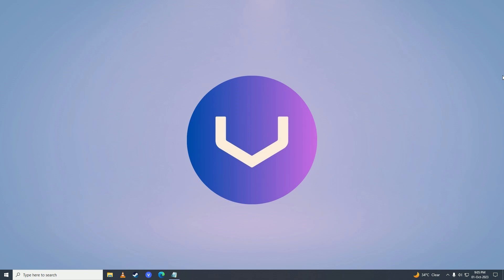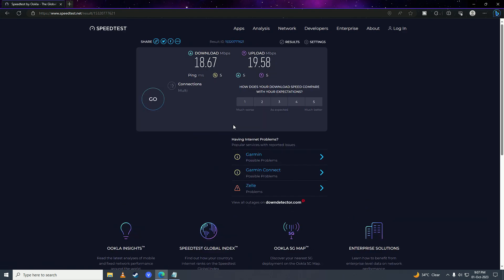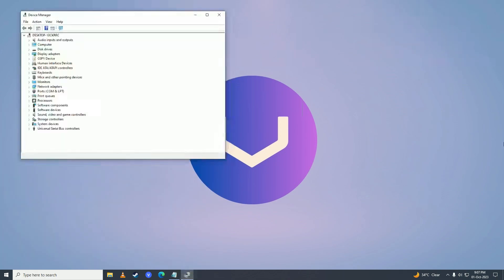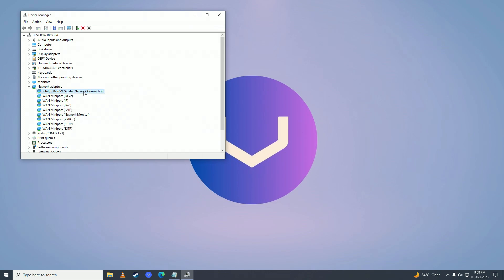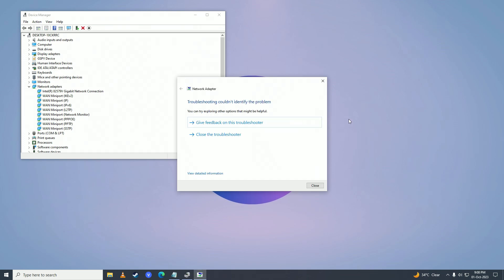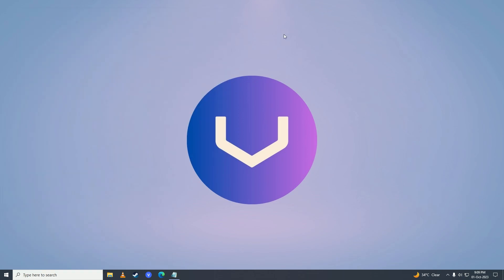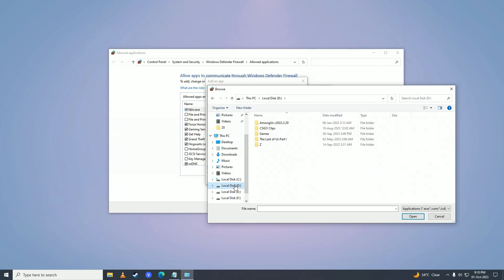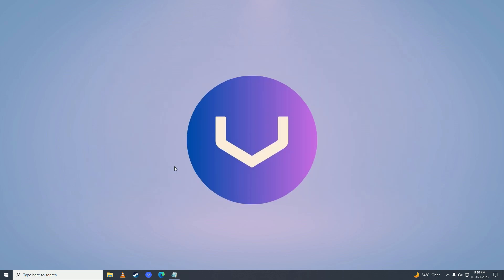How To Fix EA FC 24 Connection Issues - (Simple Guide)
If you're experiencing connection issues while trying to play EA FC 24, don't worry, we're here to help. In this video, we'll provide you with a simple guide on how to fix connection issues and get you back online to enjoy a seamless gaming experience. Let's troubleshoot and resolve those connection problems together! 💻🔧🎮🌐

Connection issues can occur due to various factors, but with these steps, you can tackle common problems and restore your connection:

Ensure that your internet connection is stable and working properly.
Open a web browser and visit a few different websites to verify your internet connectivity.
If you're using a wireless connection, try switching to a wired connection to rule out any potential wireless interference or signal strength issues.
Step 2: Restart Your Network Equipment

Power off your modem and router by unplugging them from the power source.
Wait for about 30 seconds, then plug them back in.
Allow your network equipment to fully restart and establish a stable connection.
Step 3: Disable VPN or Proxy

If you're using a VPN (Virtual Private Network) or proxy service, temporarily disable them.
VPNs and proxies can sometimes interfere with online gaming connections.
Refer to your specific VPN or proxy software's documentation for instructions on how to disable them temporarily.
Step 4: Disable Firewall or Antivirus Restrictions

Temporarily disable any firewall or antivirus software on your computer.
Firewalls and antivirus programs can sometimes block or interfere with game connections.
Refer to your specific firewall or antivirus software's documentation for instructions on how to disable them temporarily.
Launch EA FC 24 to see if the connection issues are resolved. If the game connects successfully, consider adding it to the exceptions list in your security software to avoid future conflicts.
Step 5: Forward Ports for EA FC 24

Access your router's administration interface by typing its IP address into a web browser (usually found on the back of the router).
Locate the "Port Forwarding" or "Virtual Server" section in your router's settings.
Forward the necessary ports for EA FC 24, which are typically provided by the game's documentation or support resources.
Save the changes and restart your network equipment to apply the port forwarding settings.
Step 6: Contact Your Internet Service Provider (ISP)

If the connection issues persist, it might be necessary to contact your ISP for further assistance.
Explain the problem you're experiencing and provide them with any relevant details, including the steps you've already taken to troubleshoot the issue.
Congratulations! You have successfully resolved the connection issues in EA FC 24. Now you can enjoy the game without any interruptions.

- TutoRealm